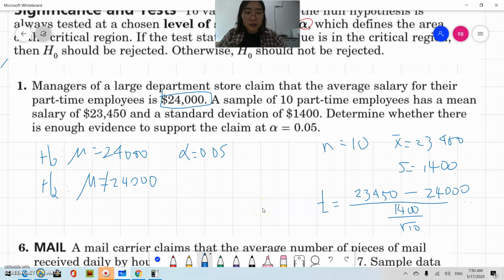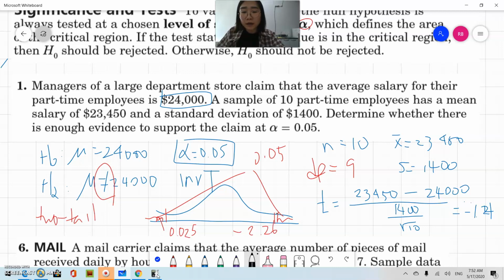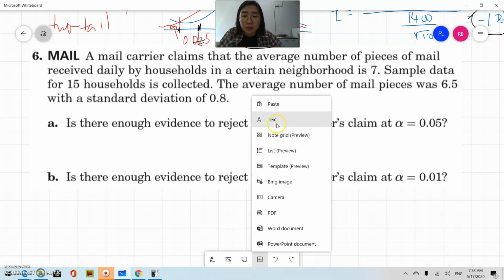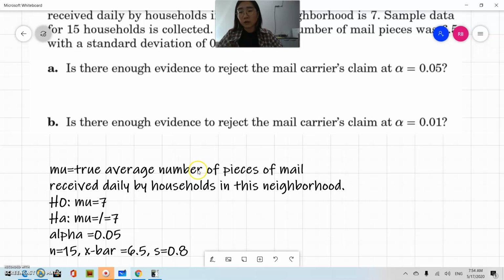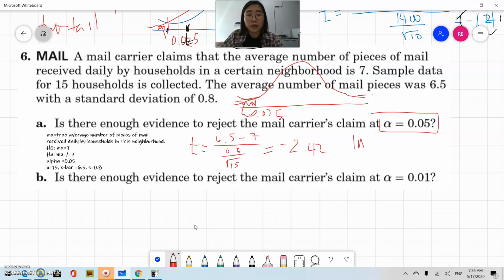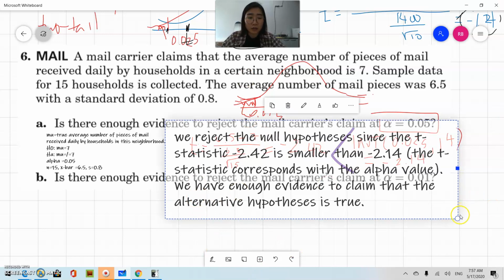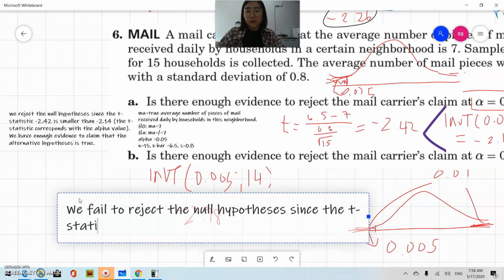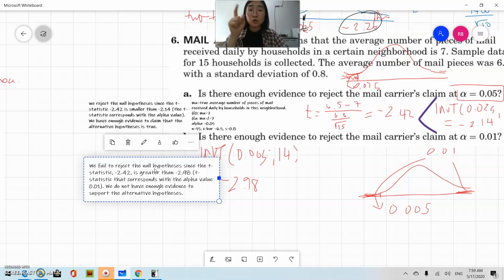Precalculus Hypotheses test pt2